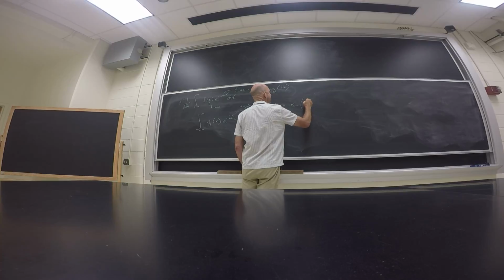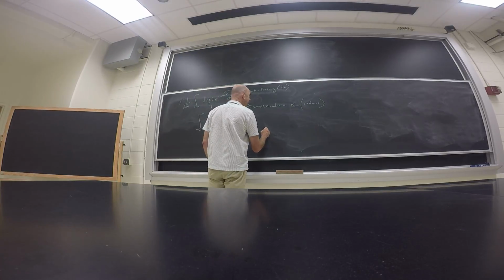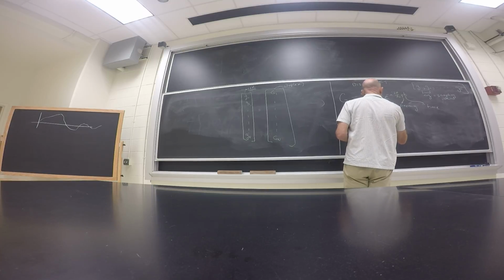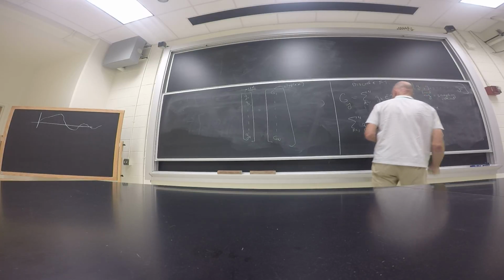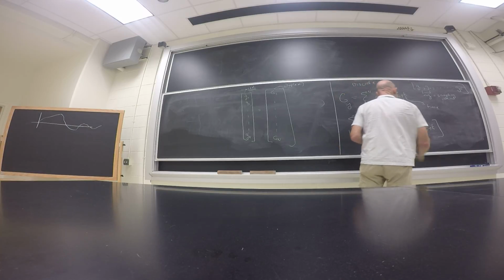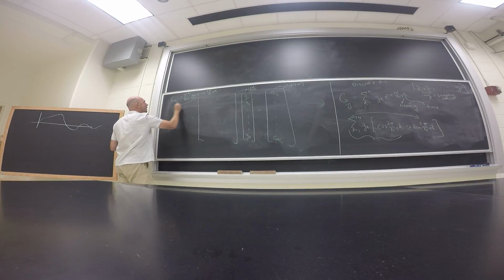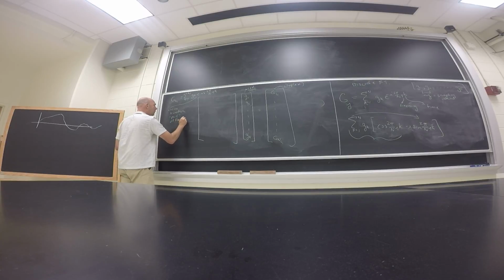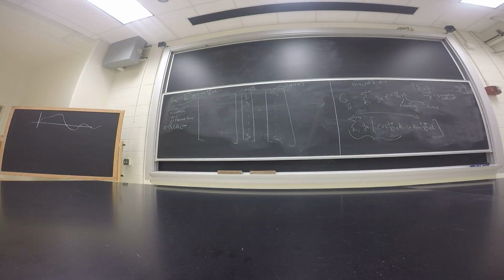Fourier Transform 1 of 2